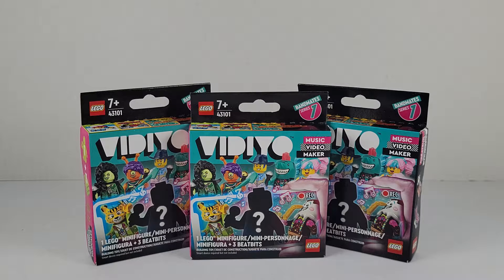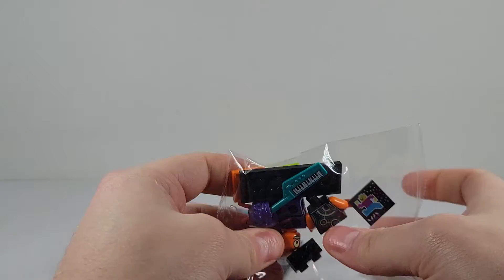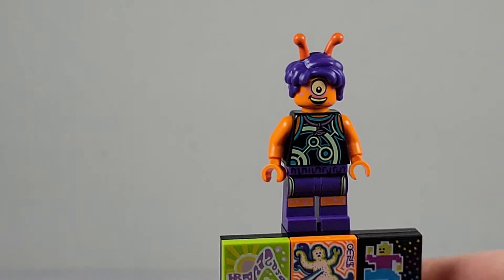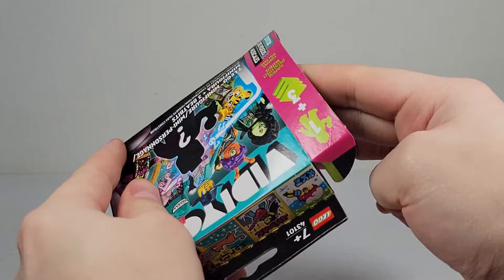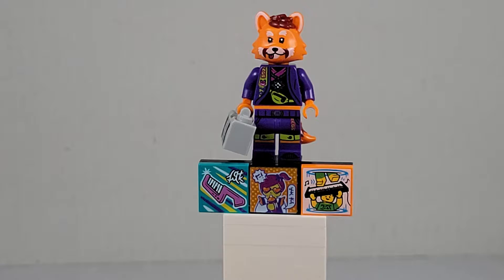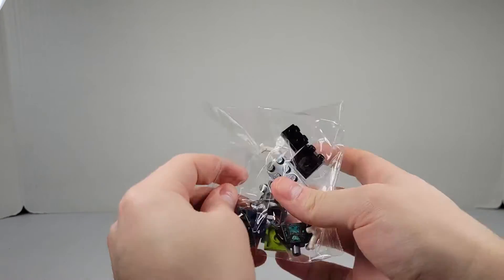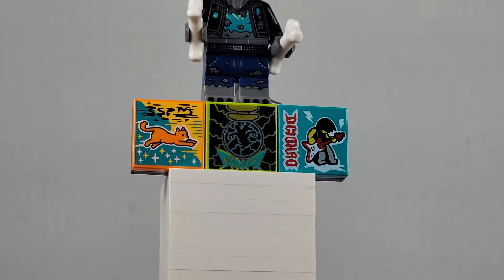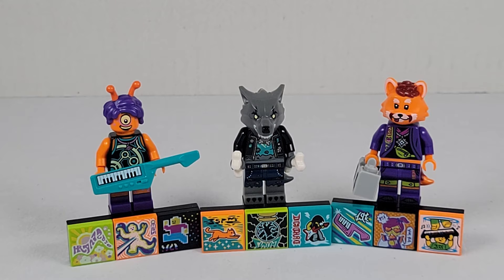More Lego Vidiyo Bandmates Series 1 Opening!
Today we will be opening more lego Vidiyo Bandmates. These release in 2021 by Lego and have a lot of great and unique minifigures that I absolutely love.